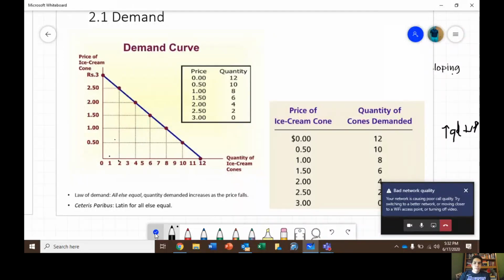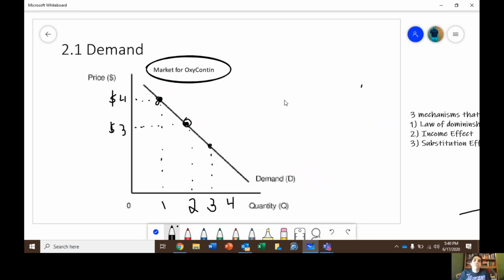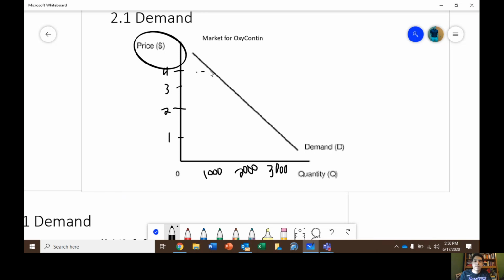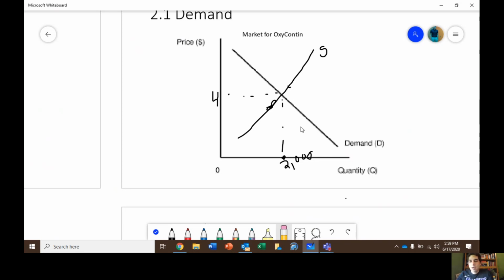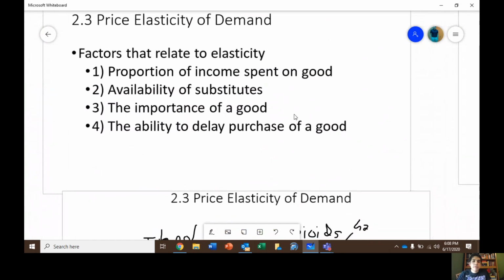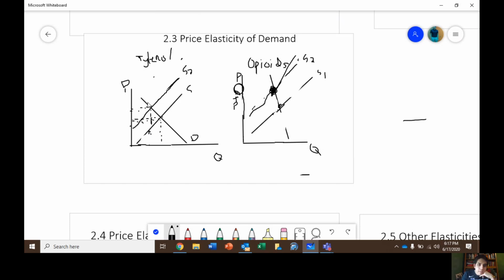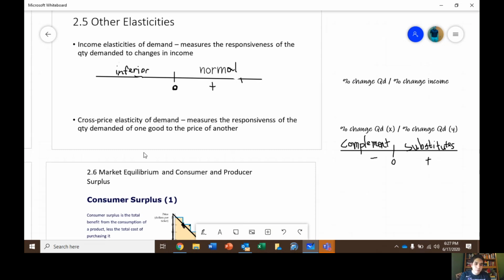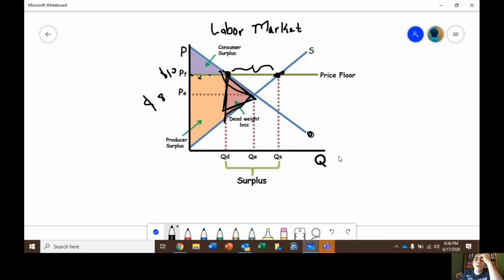Microeconomics of the Opioid Epidemic